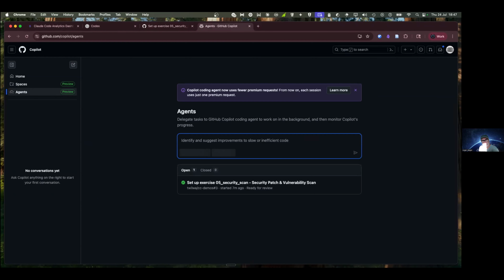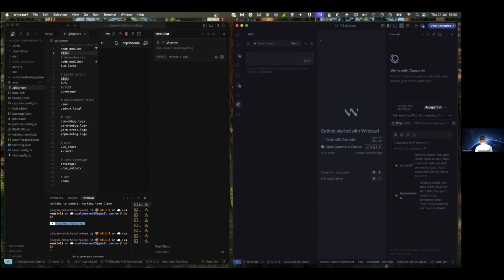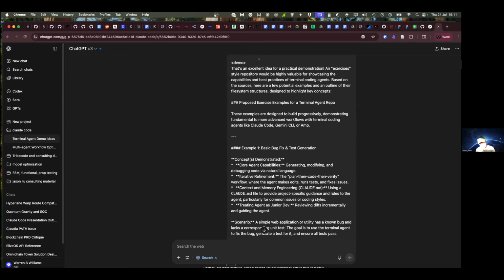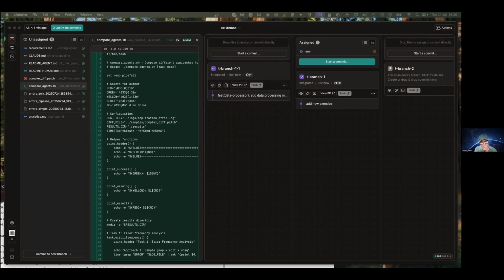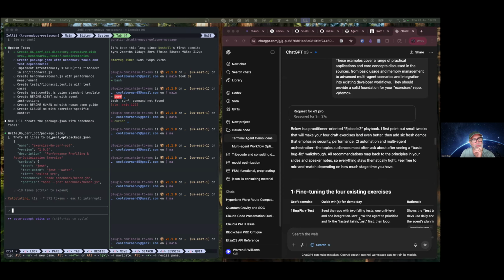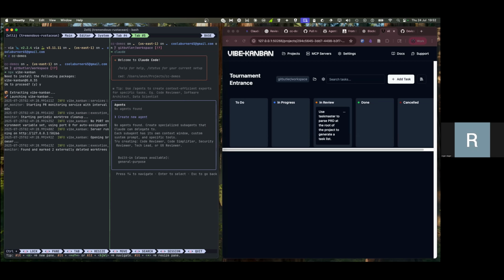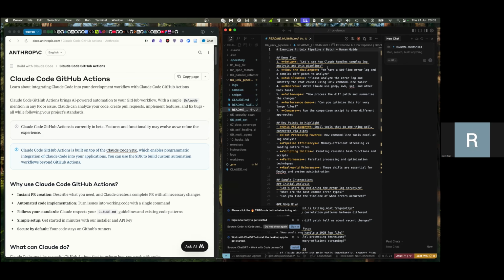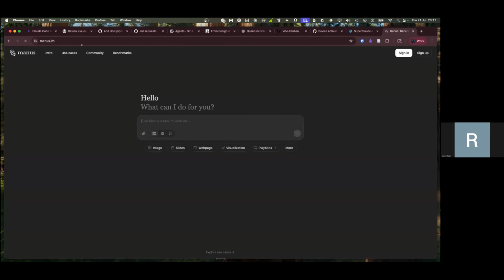Agentic Development Part 2 - hands on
In this video, Warren gets hands on with some advanced agentic code development.